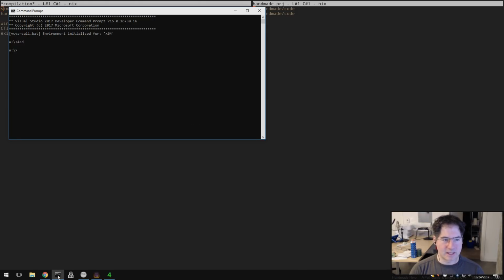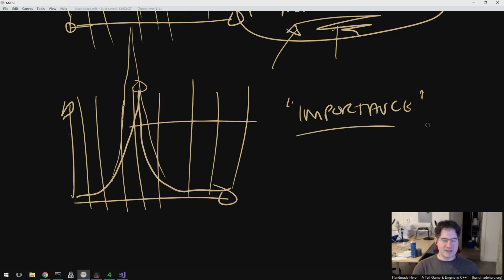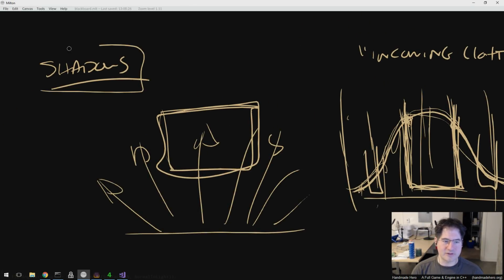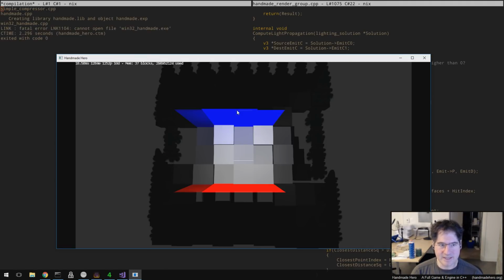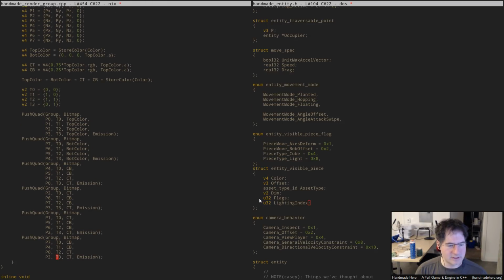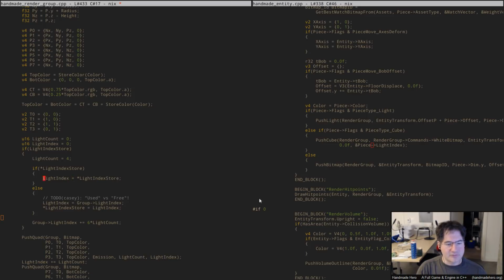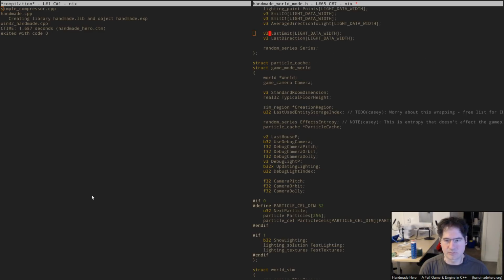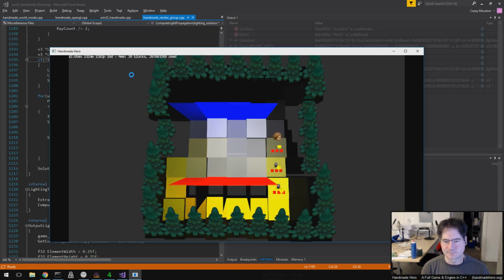Handmade Hero Day 418 - Smoothing Light Samples Over Time